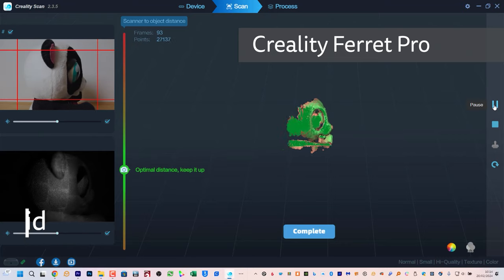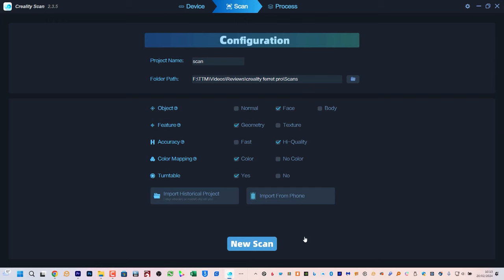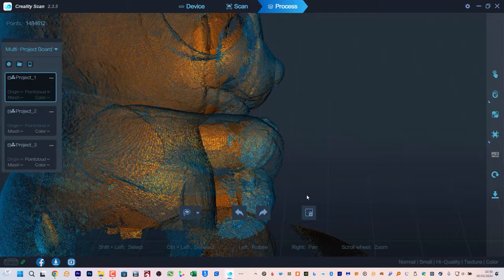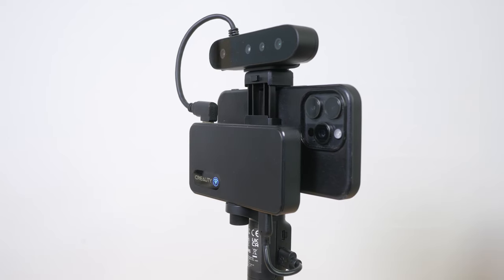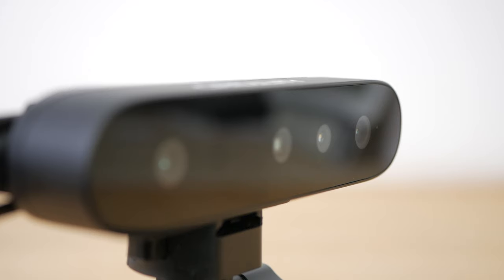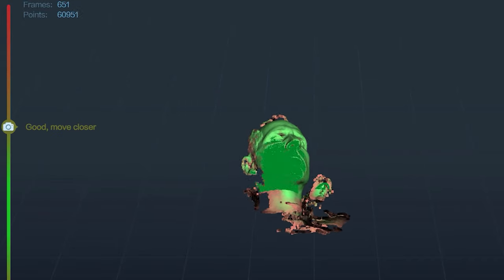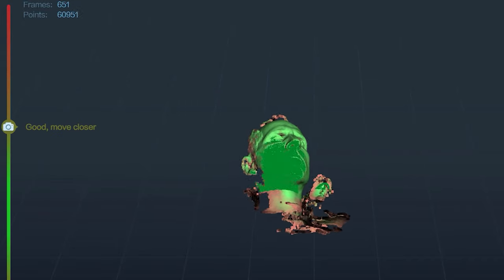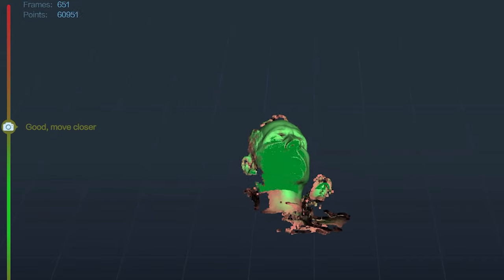Creality Ferret Pro Review | Entry Level 3D Scanner | Is it any good?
The Creality Ferret Pro is a 3D scanner that can convert real world objects into 3D models that you can 3D print, use in gaming and virtual environments or reverse engineer to create custom parts.

They did cost thousands of pounds but prices have dropped considerably - you can check the current price of the Ferret Pro down below. This scanner can create detailed models with original colour information, both wired to your computer but also wirelessly with the included battery grip and wireless bridge. Creality also claims it can scan usually tricky black and metal objects without using any special spray.

I’ll show how to use the scanner, what it’s capable of, and I’ll put all Creality’s claims to the test with lots of examples, having scanned nearly everything I can find around the house and outside. All to help you decide if this is the right scanner for you.

Timestamps:
0:00 *Intro*
0:52 *Overview* Unboxing, setup, initital scan setup
2:39 Turntable options (turntable not included)
3:08 Scan to 3D print walkthrough. Capture scan
3:53 Processing scan
4:30 Editing scan (in Point Cloud)
5:09 Exporting model for 3D printing
5:35 Slicer setup 3D print on Creality K1 Max
6:05 Final 3D print of Panda
6:15 Wireless setup with battery grip and smartphone
7:18 Using smartphone app to scan
8:05 Export smartphone scan to computer for processing
8:28 *Performance* Scanner spec, basic explantion of 3D scanning including demo
9:29 Scanning tests: Face with and without scanning spray (dry shampoo)
10:48 Manual processing controls
11:18 Full body scan, processing speeds on different computers (high end PC, M3 Pro Macbook Pro and older PC)
12:46 Real world scan for reverse engineering - bike saddle to design light mount
12:57 Aligning model in 3D space in PrusaSlicer and exporting to Fusion 360
13:33 Checking accuracy of scale in Fusion 360
13:48 Overview reverse engineering a scan in Fusion 360
14:08 Point Cloud Merging - running shoe from multiple angles and align into one model
15:13 Scanning AirPods Pro (smaller than recommended) with Markers
15:32 Scanning a large car / van, and inside of car
16:15 *Conclusions*